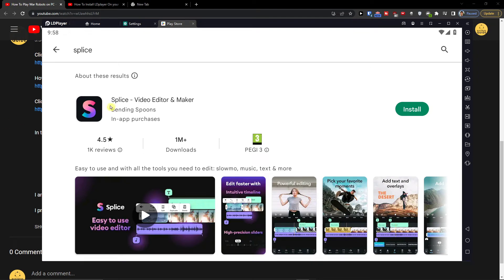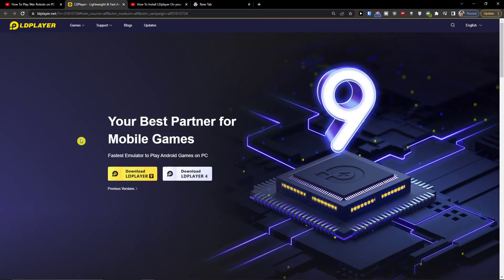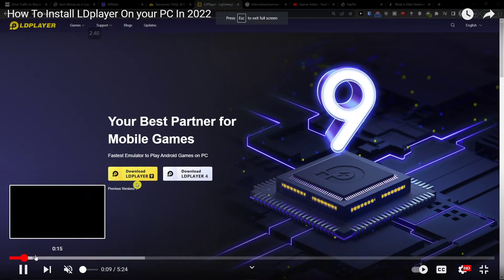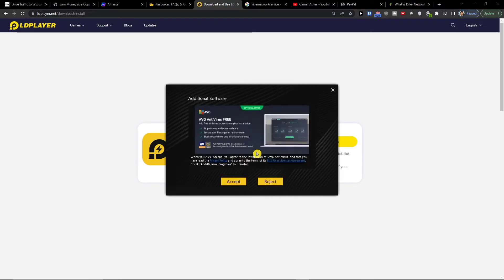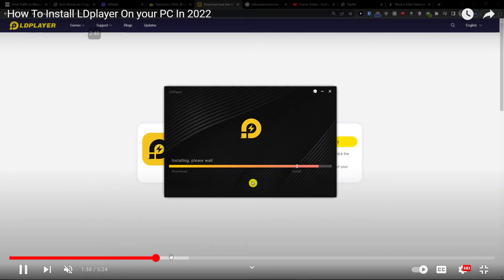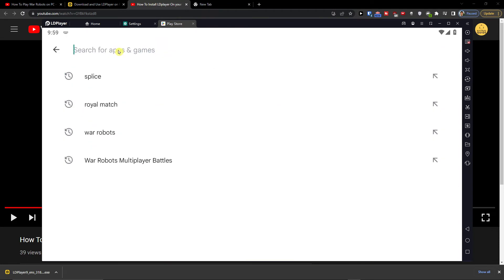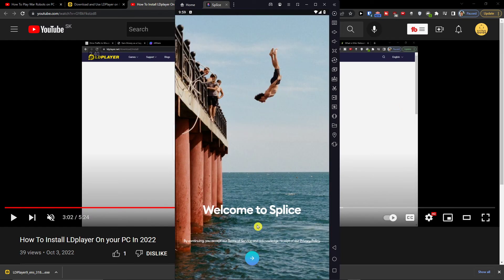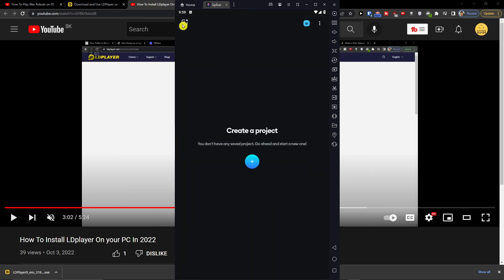How To Download Splice on PC /Notebook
In this video you will find out How To Download Splice on PC